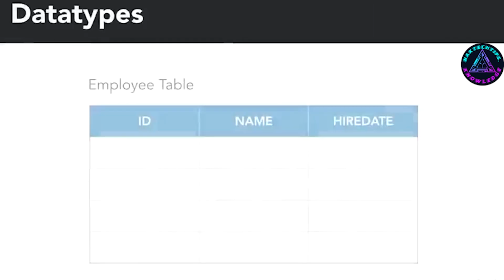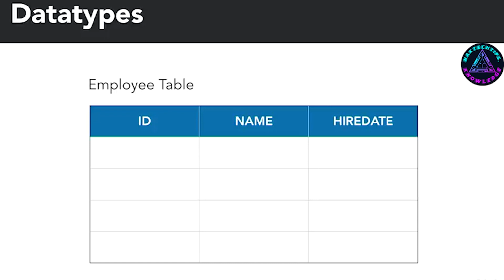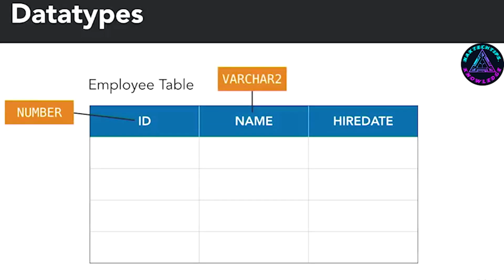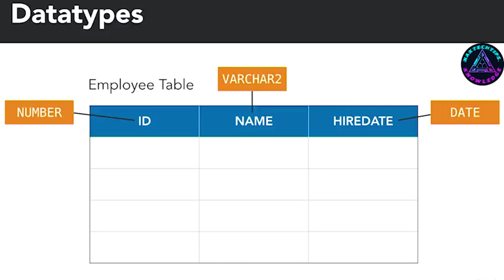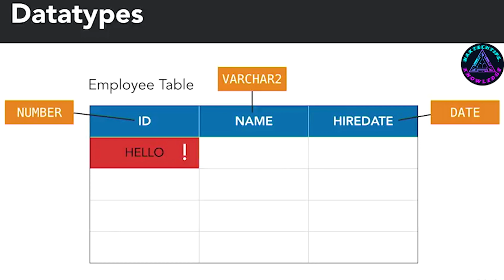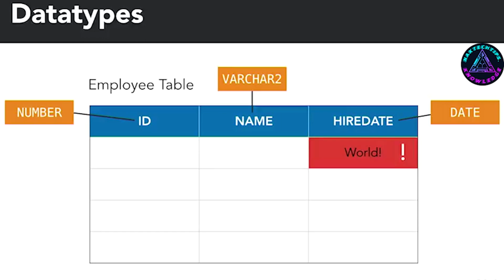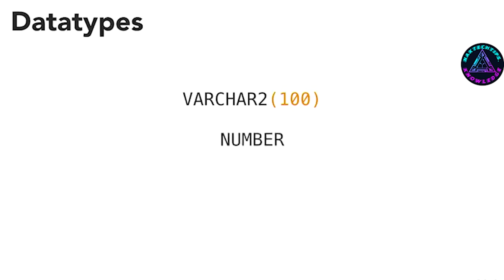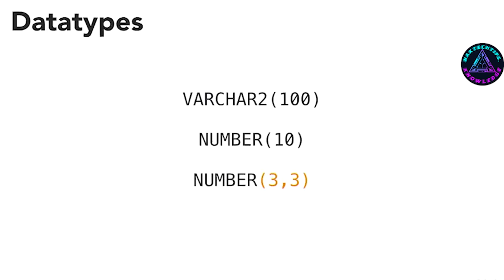Oracle Overview of table data types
Oracle Built-In Datatypes
A datatype associates a fixed set of properties with the values that can be used in a column of a table or in an argument of a procedure or function. These properties cause Oracle to treat values of one datatype differently from the values of another datatype; for example, Oracle can add values of NUMBER datatype but not values of RAW datatype.

Oracle supplies the following built-in datatypes:

character datatypes
CHAR
NCHAR
VARCHAR2 and VARCHAR
NVARCHAR2
CLOB
NCLOB
LONG
NUMBER datatype
DATE datatype
binary datatypes
BLOB
BFILE
RAW
LONG RAW
Another datatype, ROWID, is used for values in the ROWID pseudo column, which represents the unique address of each row in a table.
See Also:
Figure 5-2 summarizes the information about each Oracle built-in datatype. See Oracle8 Concepts for general descriptions of these datatypes, and see Chapter 6, "Large Objects (LOBs)" in this Guide for information about the LOB datatypes.